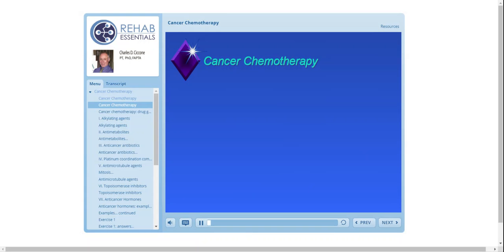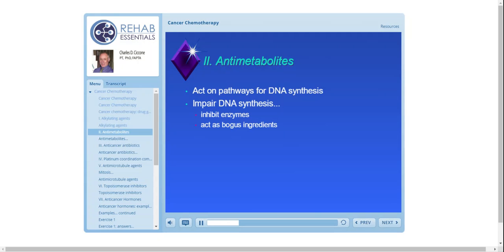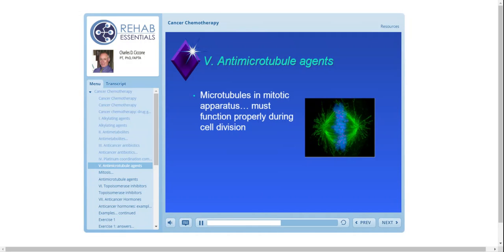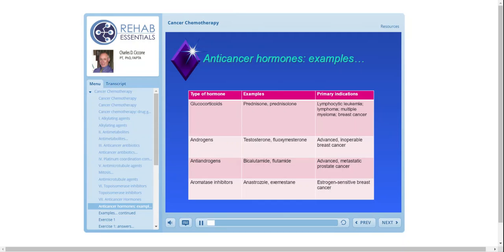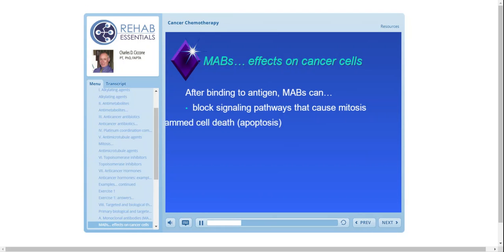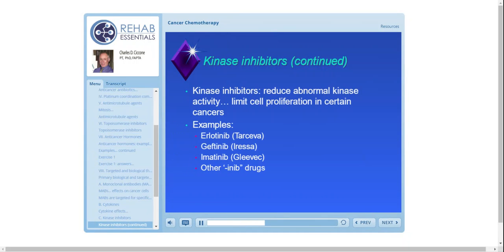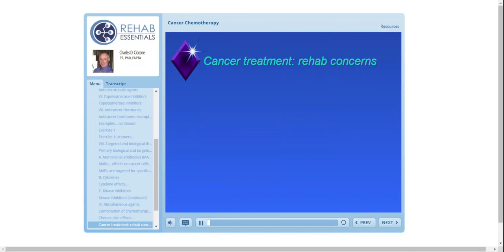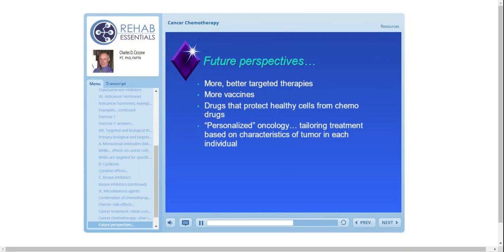L19 Cancer Chemotherapy Immunomodulating Agents